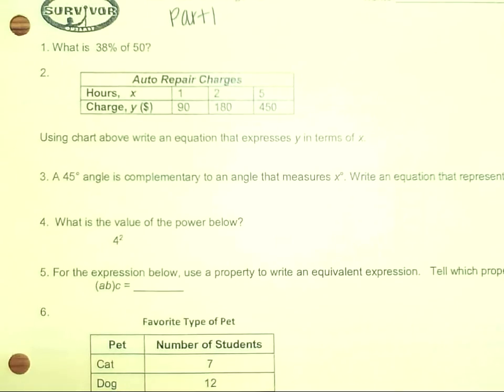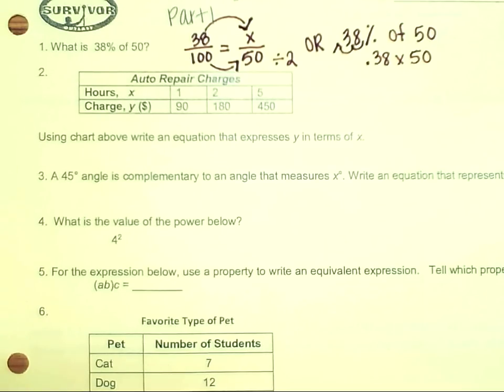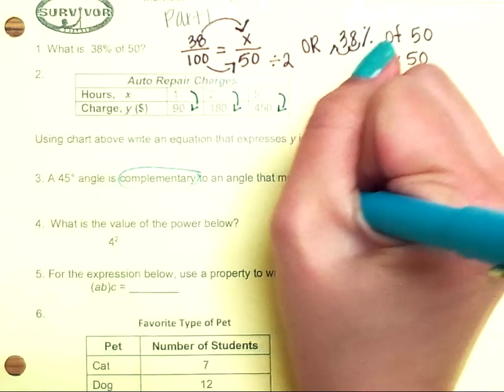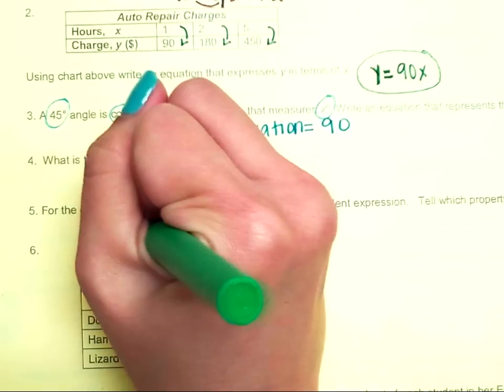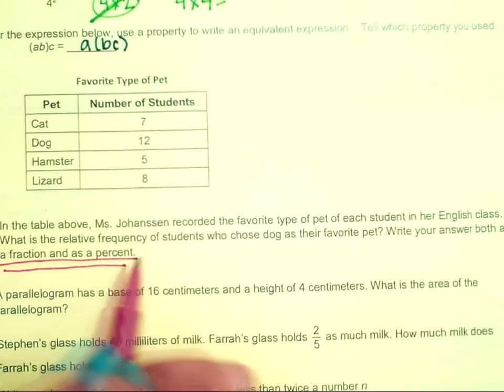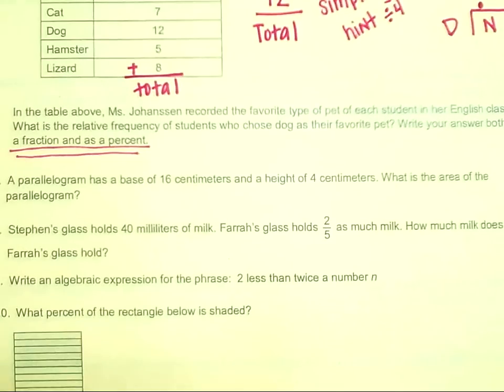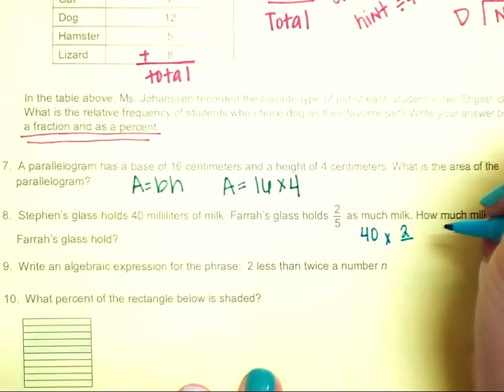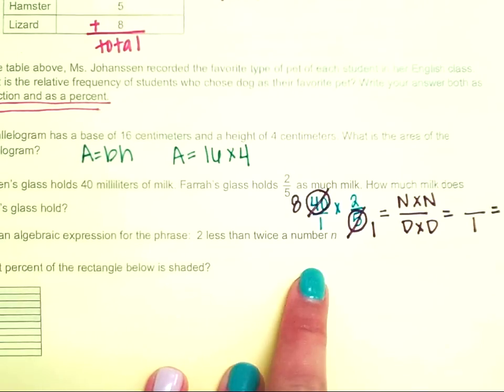Ind. Ch. 2